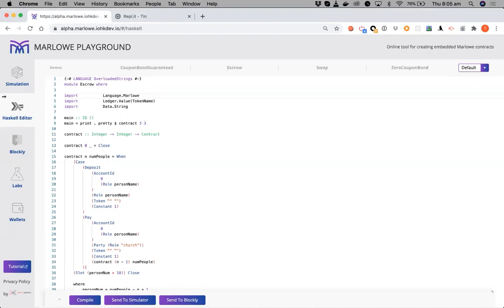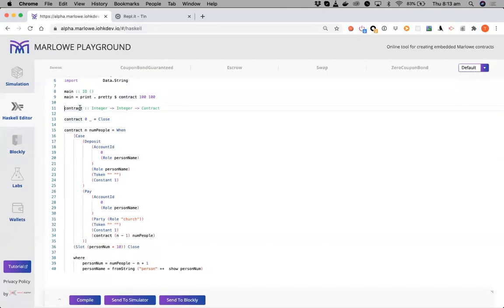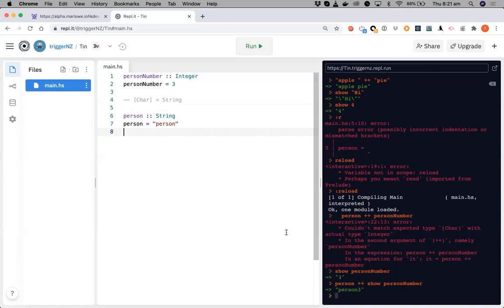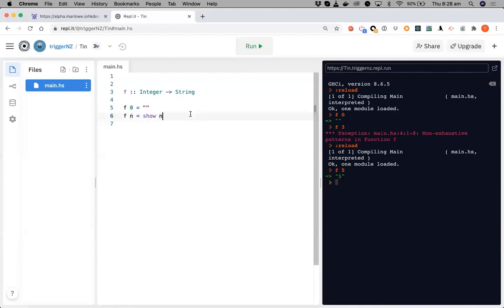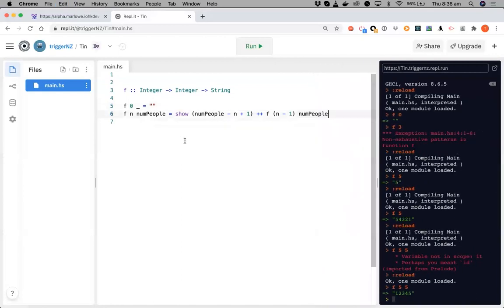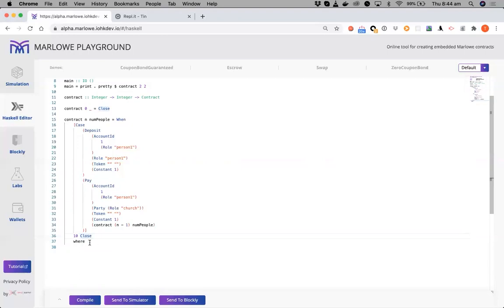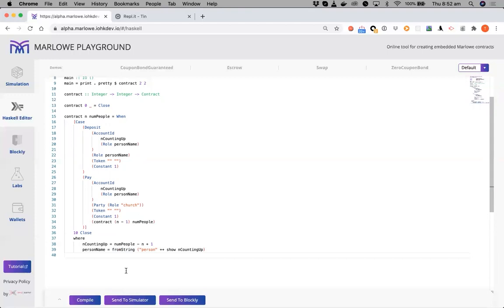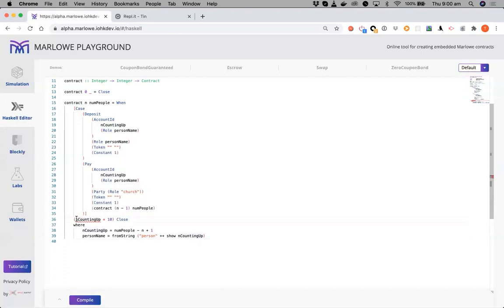ADA MakerSpace Episode3 | Smart Contract Design for Cardano Blockchain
In this lesson on using Marlowe Playground we learn about using recursion in Haskell to create a Smart Contract that grows in size as people make a donation. The smart contract we learn about could be used to fundraise or to buy something with others.